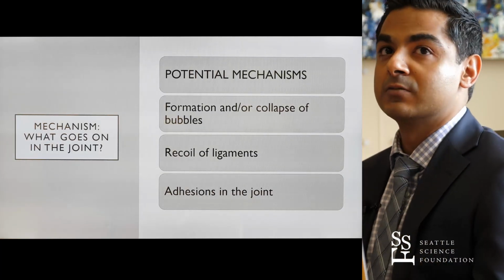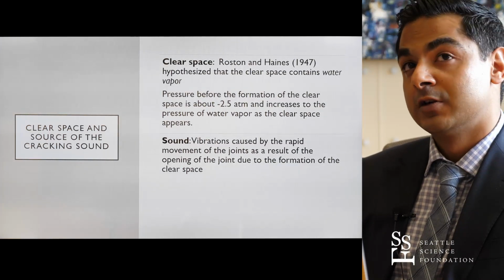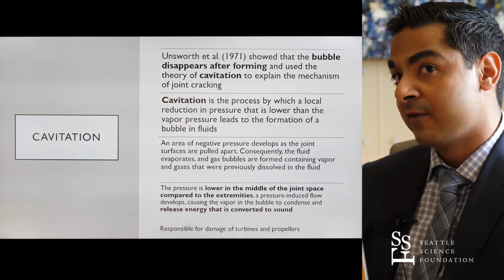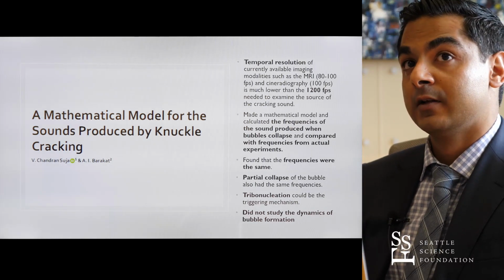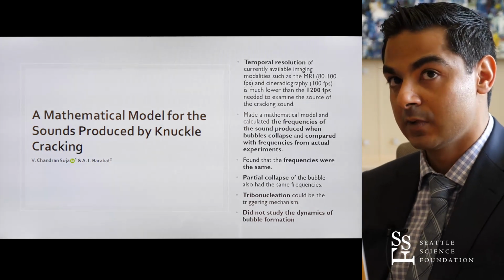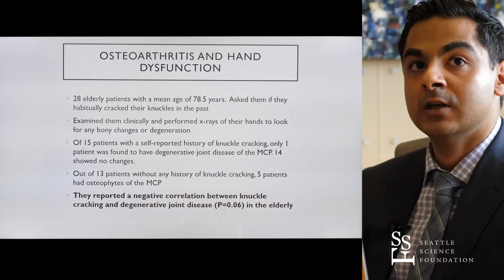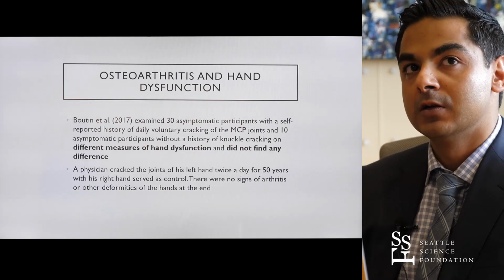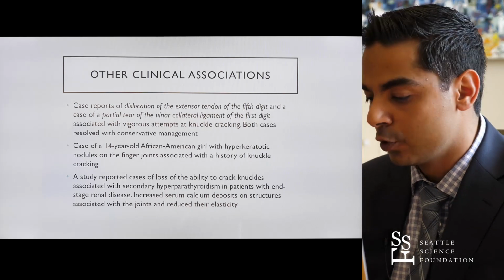Review of the Clinical Anatomy of Knuckle Cracking - Asad Rizvi, MD